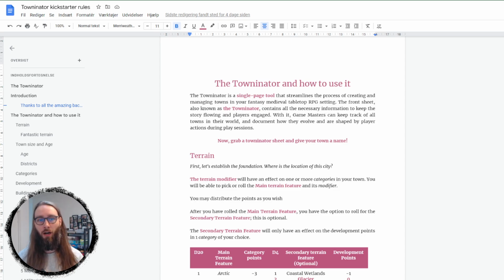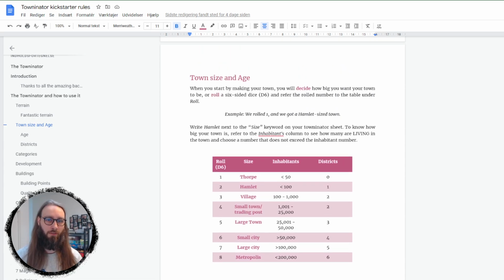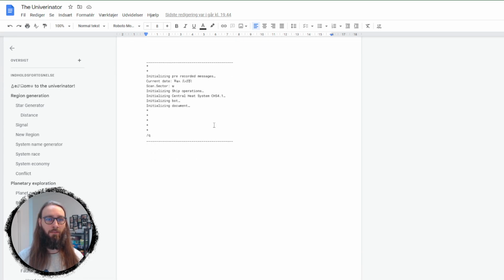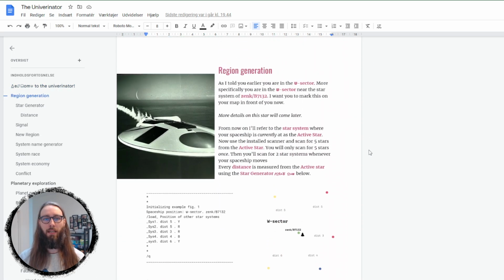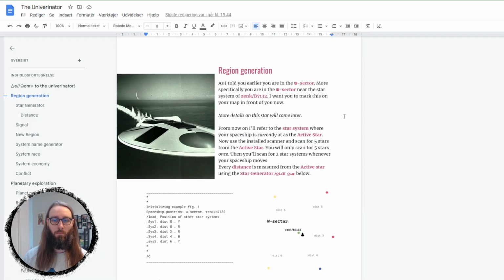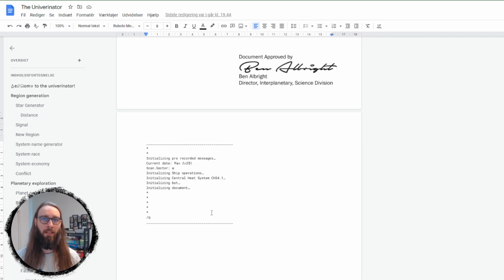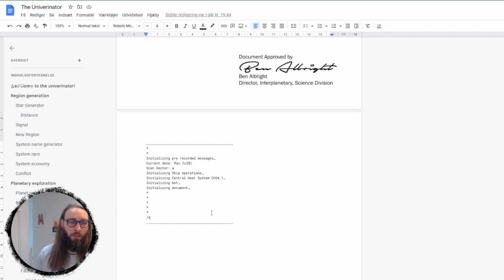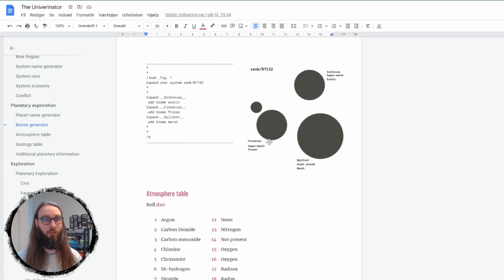Video update on hexgaard projects